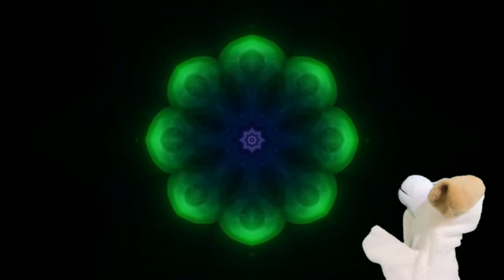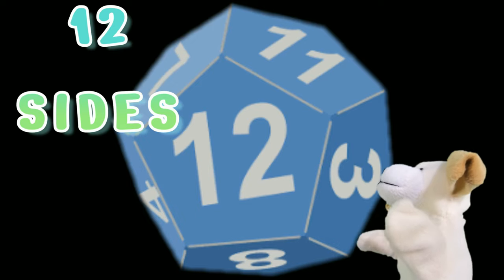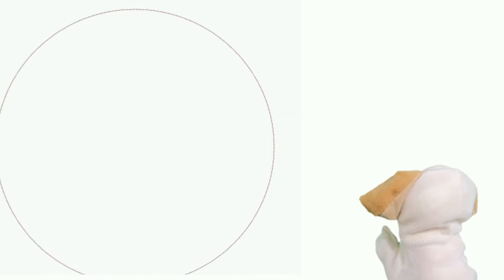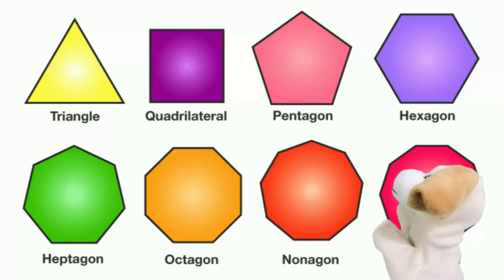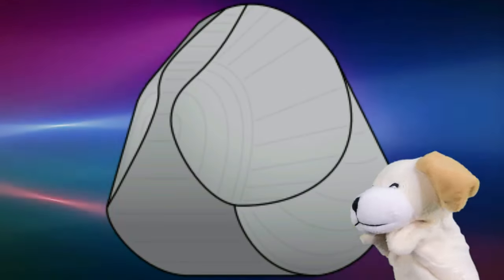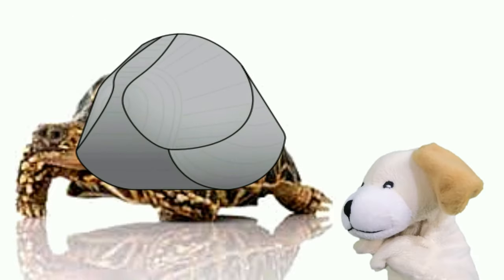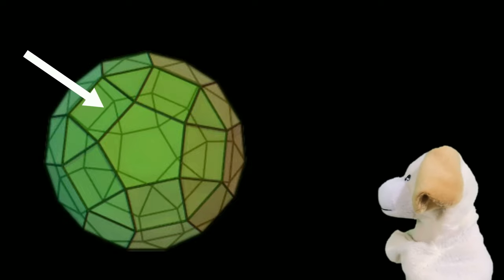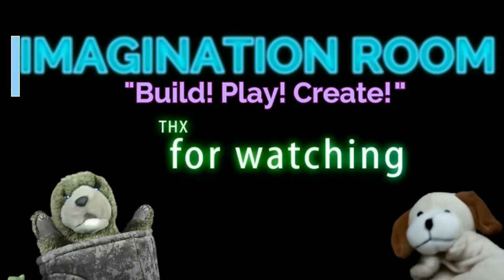What is the Weirdest Shape of all???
The Weirdest shape of all? When Excite Dog gets tired of circles, squares and triangles, Imaginary Dave shows Excite Dog some of the weirdest shapes out there. It's a tour of insane geometry as we look at crazy shapes like volknuts, squircles, gombocs and even rhombicosidodecahedrons!

Excite Dog has had many more adventures on the Imagination Room. You can find a playlist of them here: